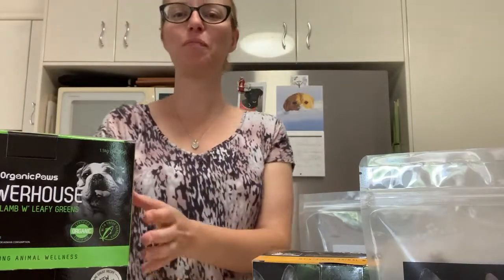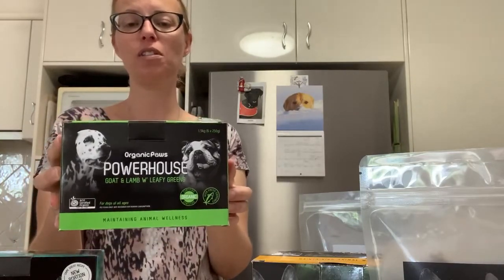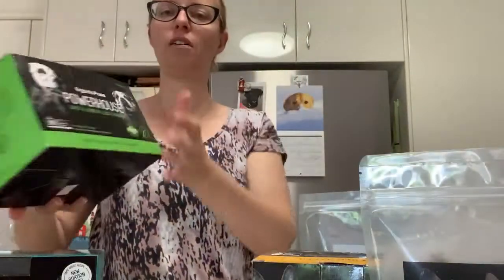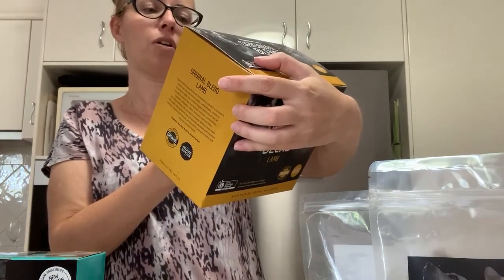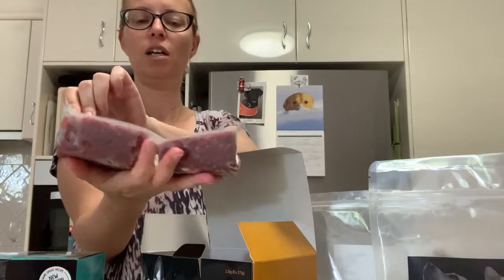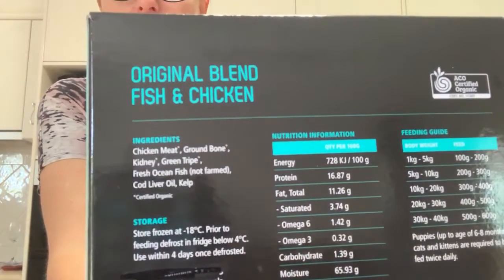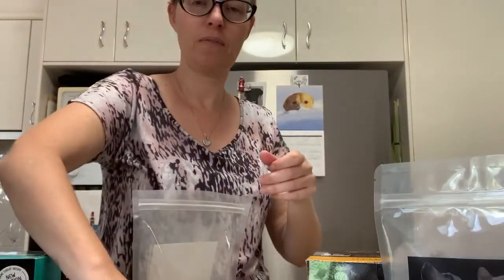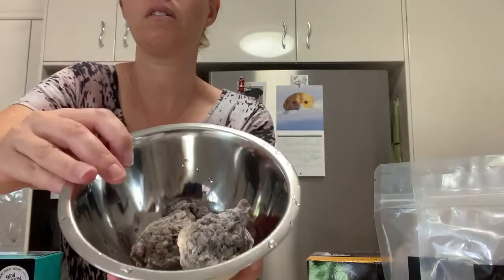Organic Paws Pet Food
Certified Organic Pet Food made on the Gold Coast Australia.
Wholefood for your dogs & cats!